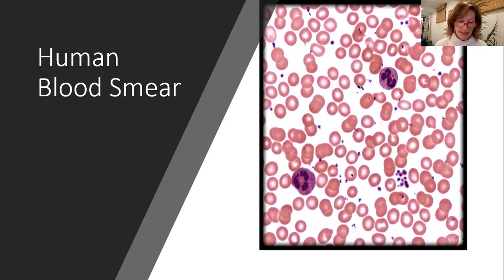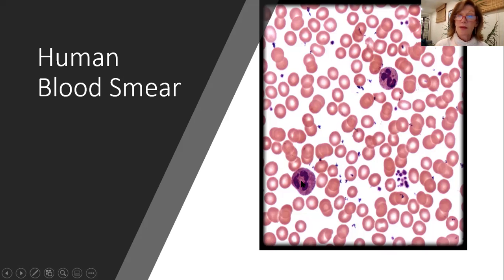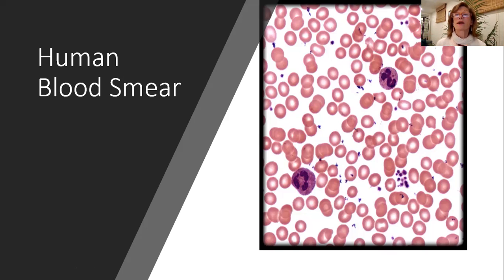Human Blood Smear: Erythrocytes, Leukocytes and Platelets